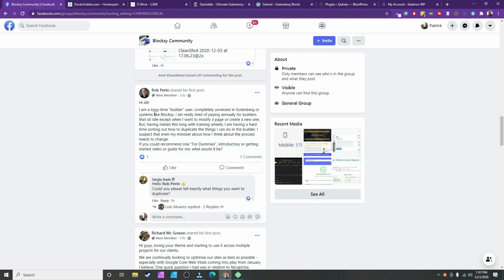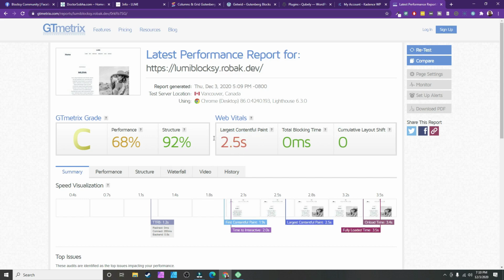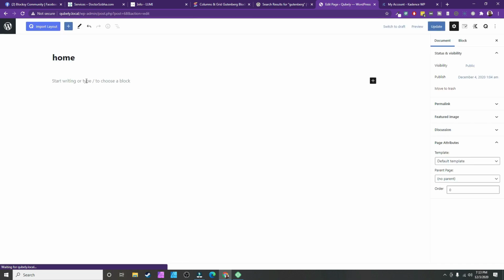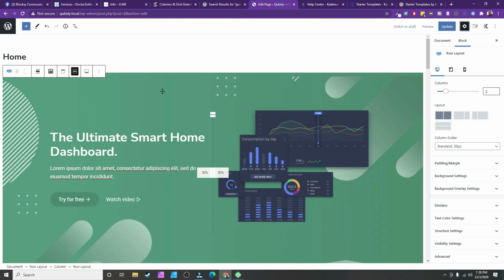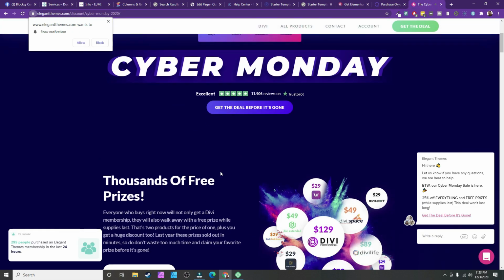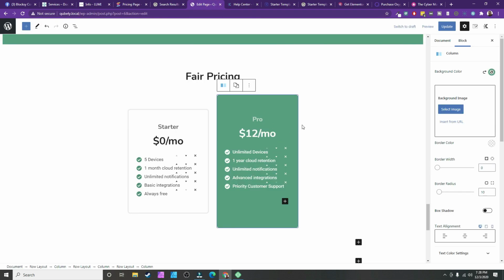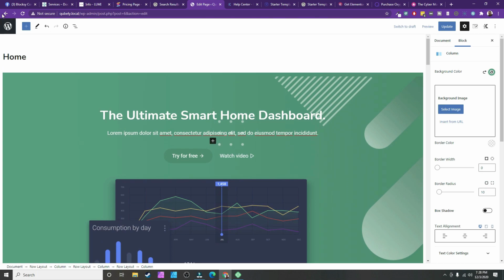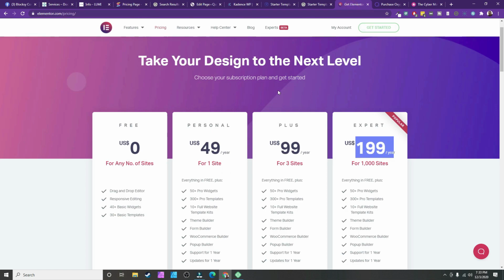What can Gutenberg do to hurt page builders?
t's no surprise that people are getting a bit jaded by page builders and the slowness they bring to the game. Can WordPress native Gutenberg pull out a win and bring page builders to their knees? Maybe, but they will have to do some serious work to make it happen.